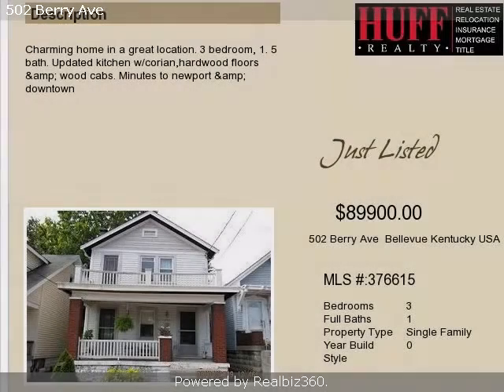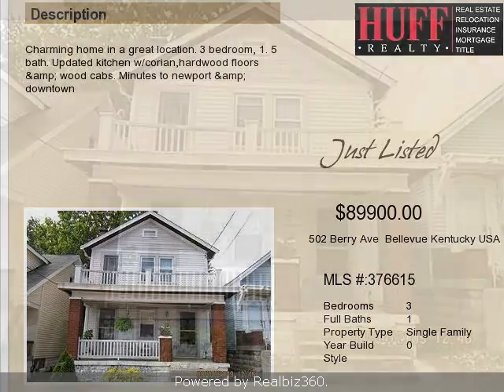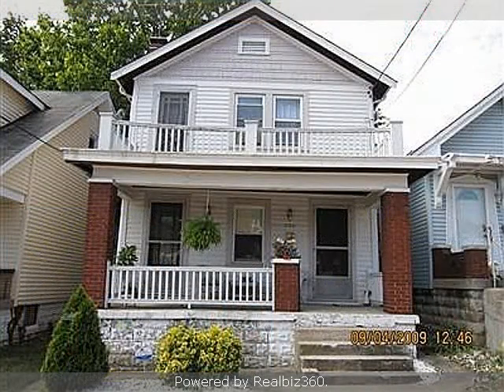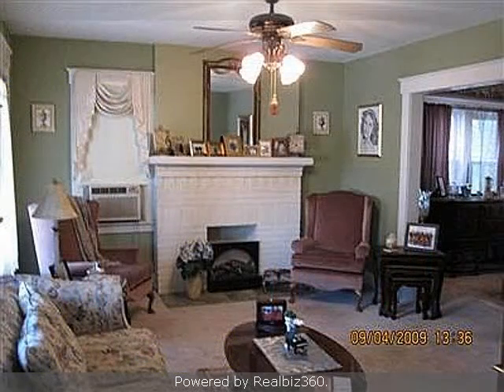Real estate for sale in Bellevue Kentucky - 376615